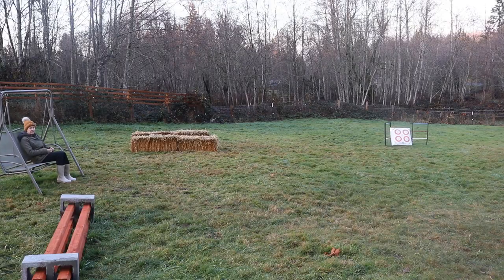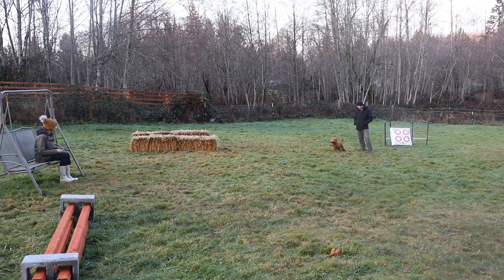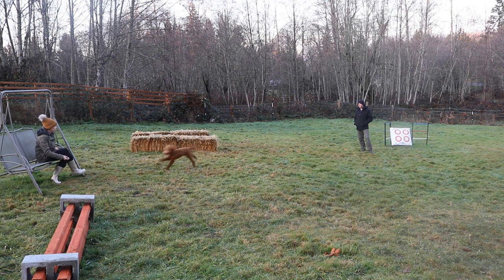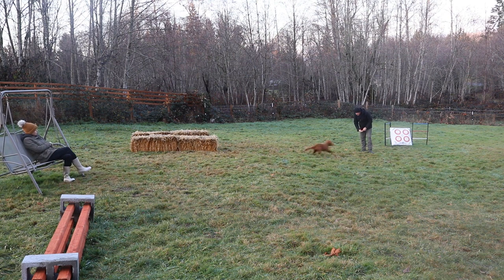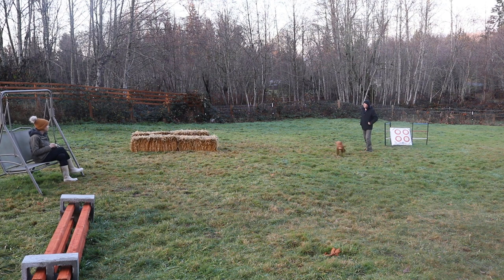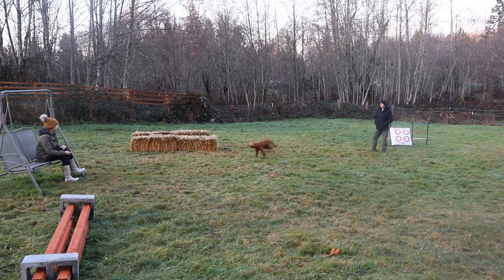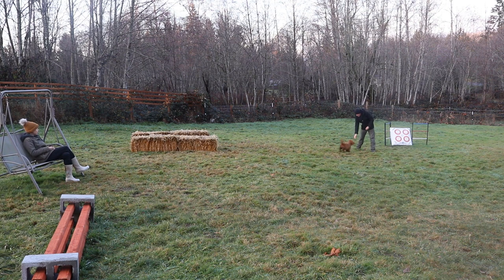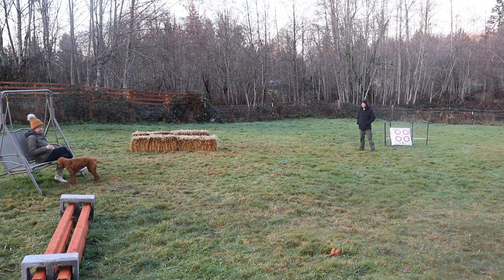Simple Game to Train Your Dog To Come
Use this game to train you dog to come to you. This is a simple exercise that works by calling the dog back and forth between you and another person. The goal is for the dog to instantly return to the person that calls them.
This video showcases a 6 month old labradoodle. One important note that is important to take notice is to call the dog at the correct times. If you watch the video, you will notice that the dog begins anticipating the game and starts to run back and forth regardless who is calling her. When this happens, one person may call the dog back to them multiple times.